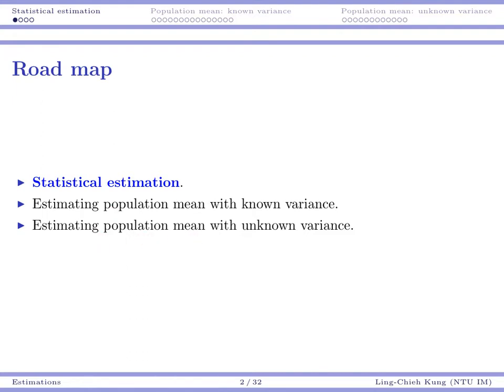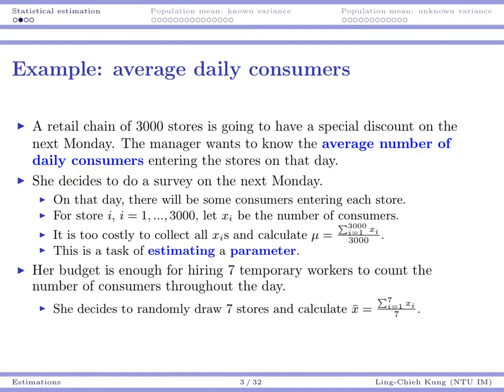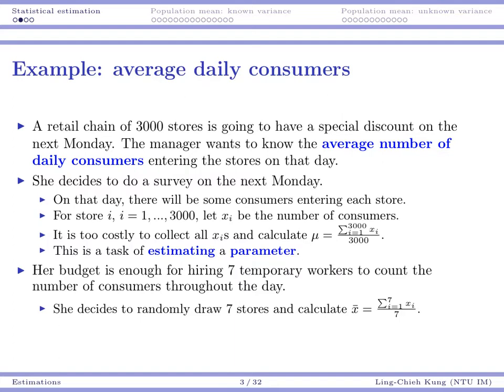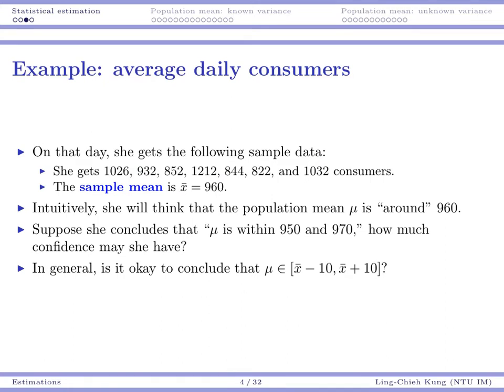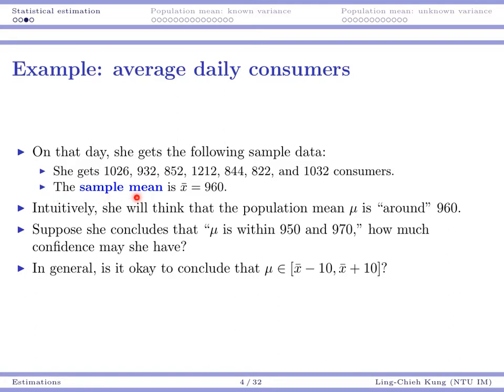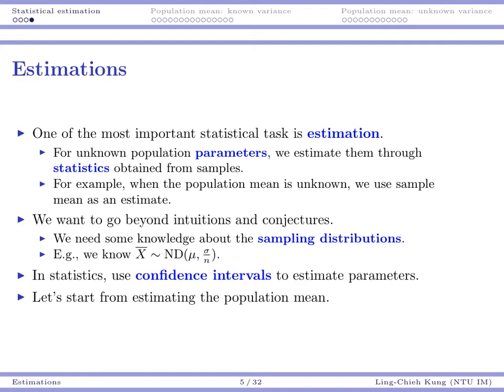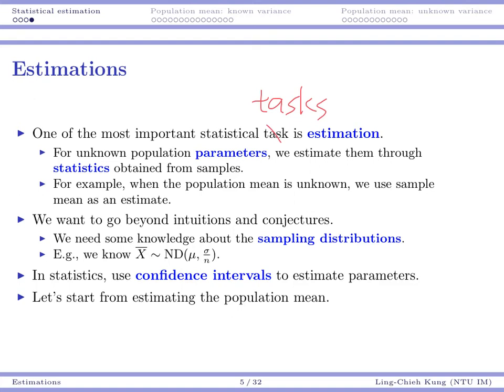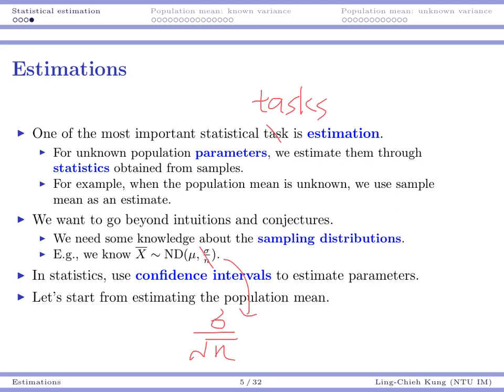Lecture 8.1 for 2014/11/3 (SDA 2014)